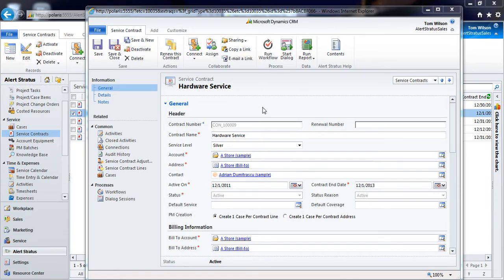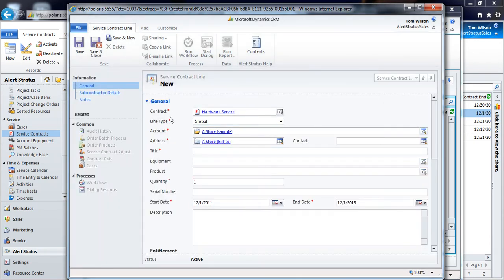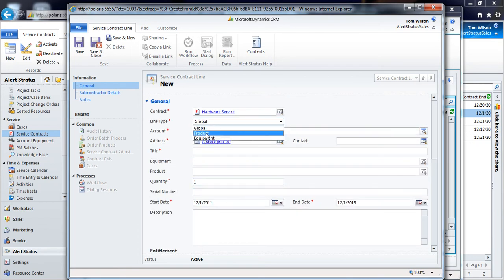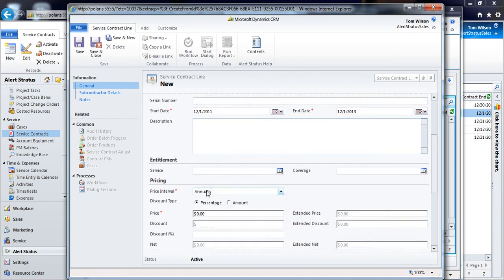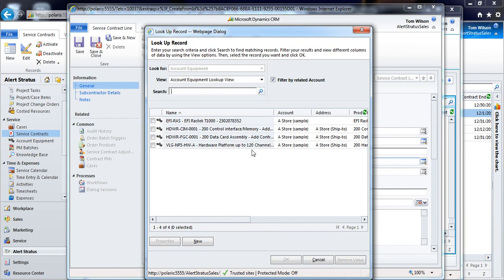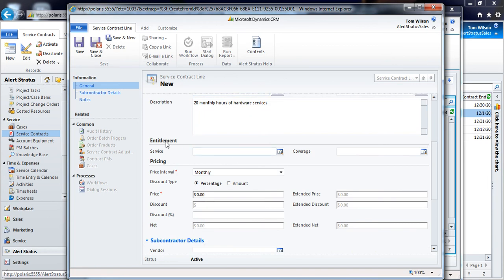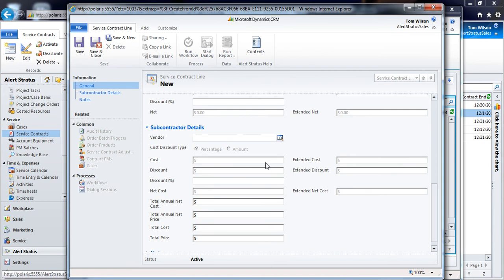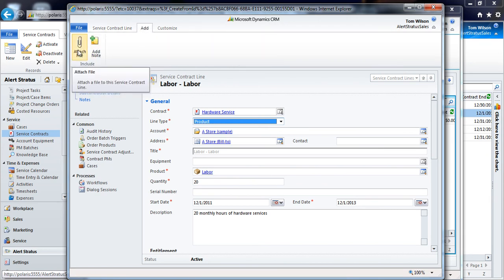Creating Labor & Materials Line Items on a Service Contract in Alert Stratus for Microsoft CRM 2011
A video tutorial demonstrating how to create line items related to labor and parts/materials on a Service Contract in Alert Stratus for Microsoft Dynamics CRM 2011.